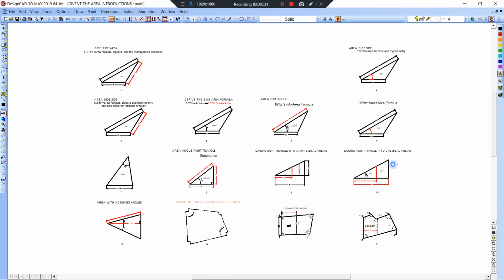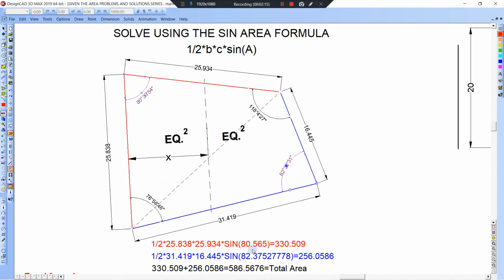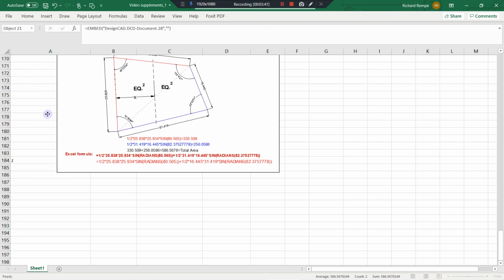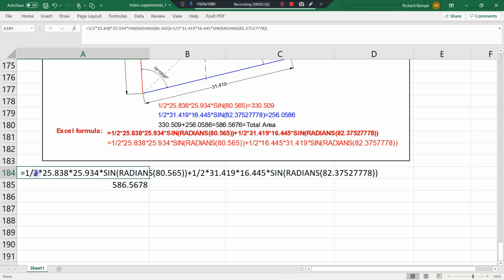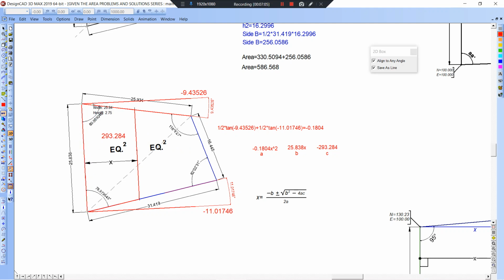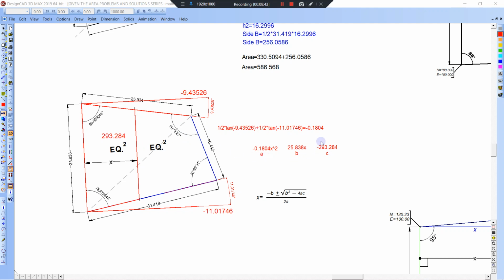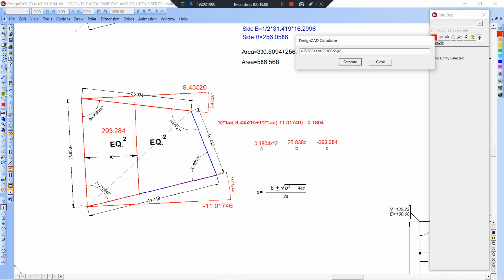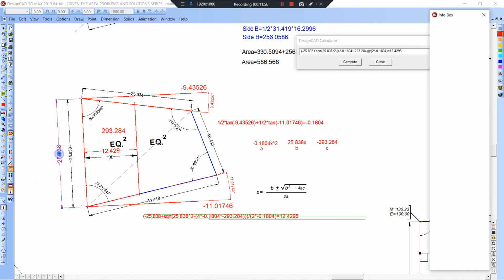Subdivision by Paralell Offset Method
SOLVE FOR THE AREA OF AN IRREGULAR QUADRILATERAL GIVEN ANGLES AND DISTANCES.
Quickly calculate the area of an irregular quadrilateral using the 1/2*bc*sin(A)=area or trigonometry and the 1/2*bh=area of a triangle formula.
See how the quadratic equation can be used to solve the parallel offset distance and how it is used in excel.